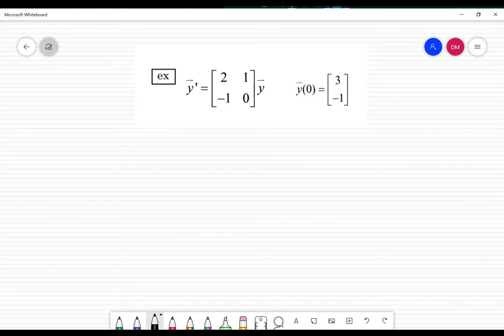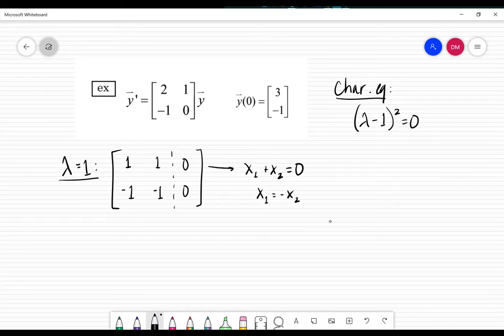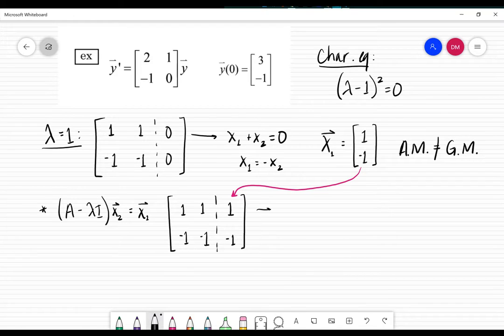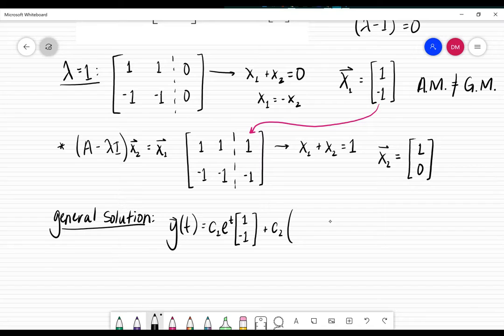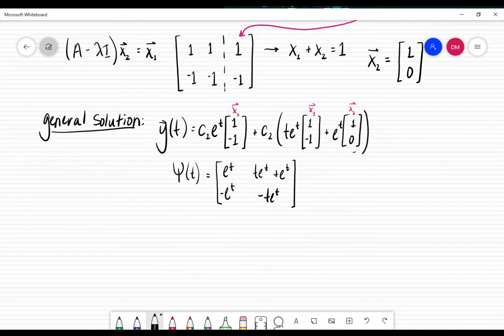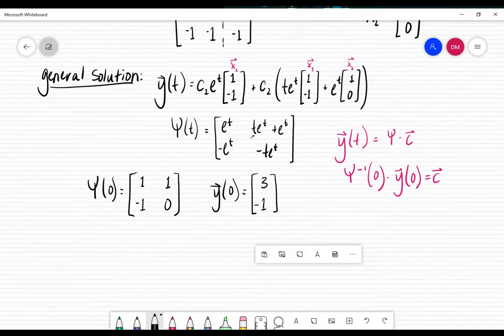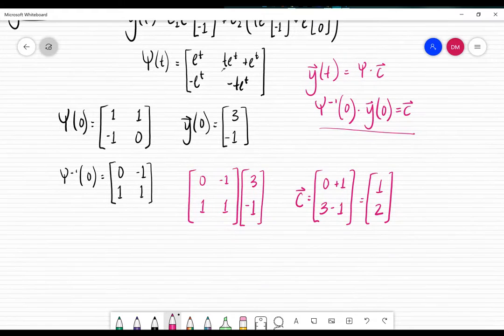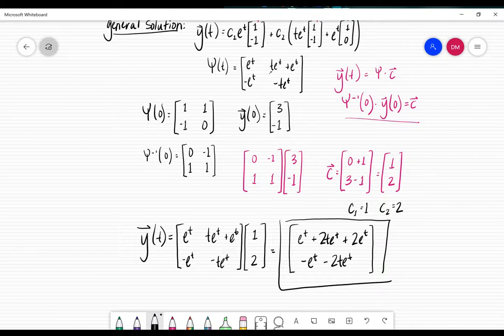4.7 Repeated Eigenvalue pt2